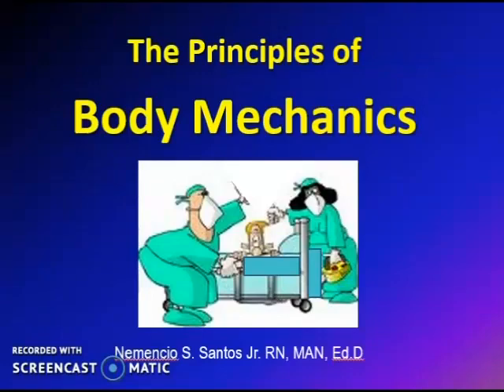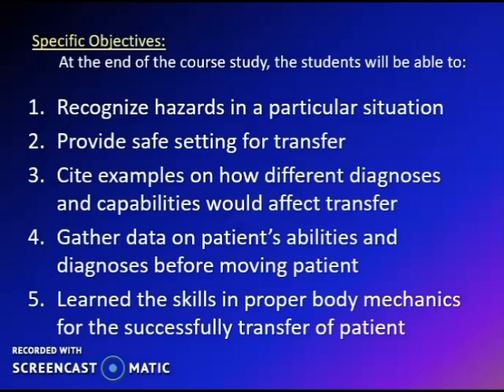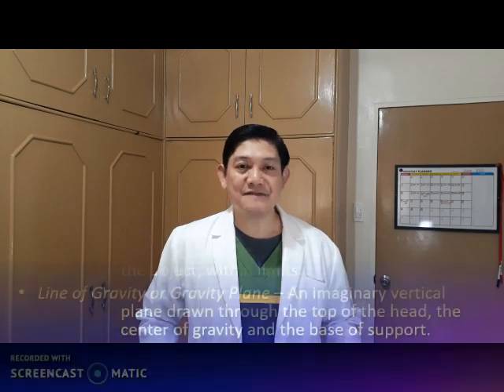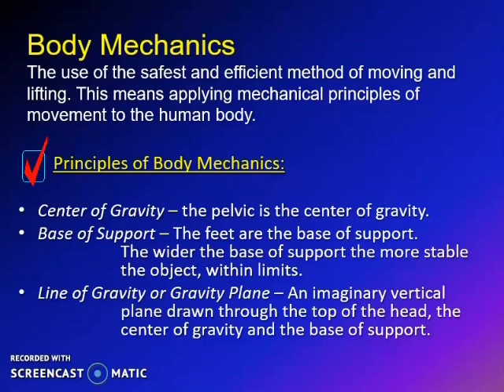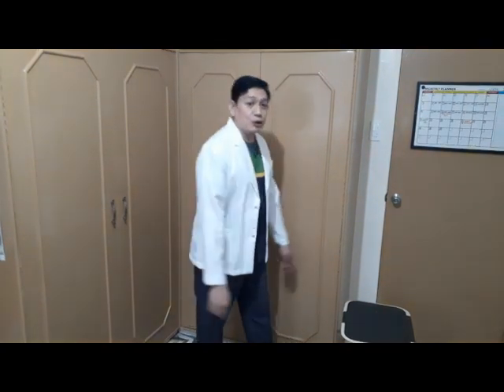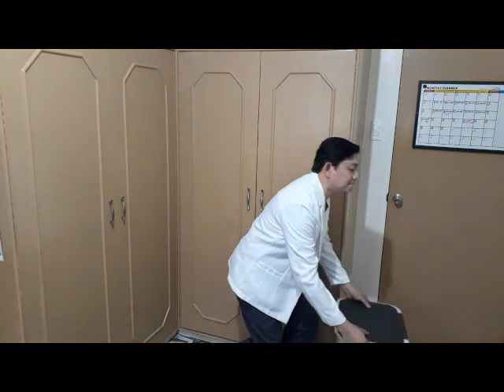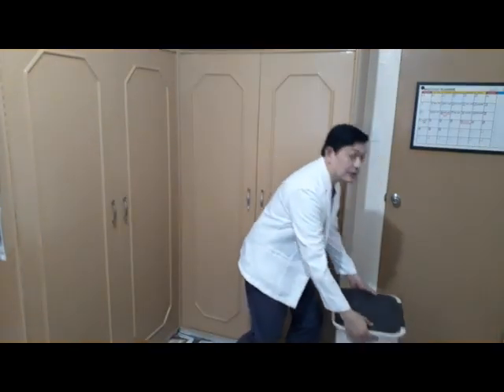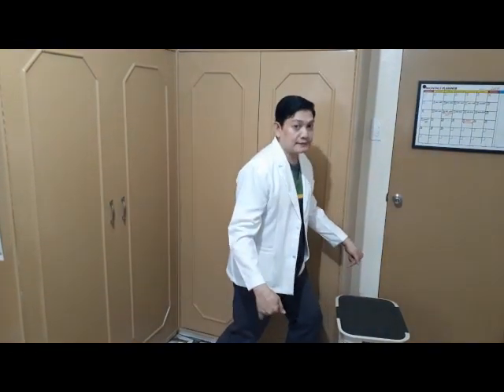Body Mechanics by Dr. N Santos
Discussion and demonstration of the General Principles of Body Mechanics